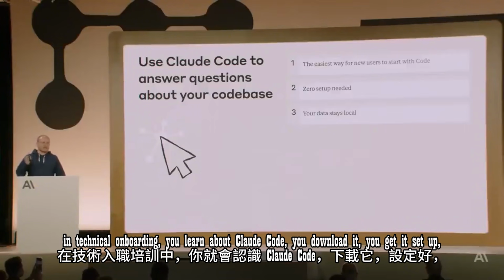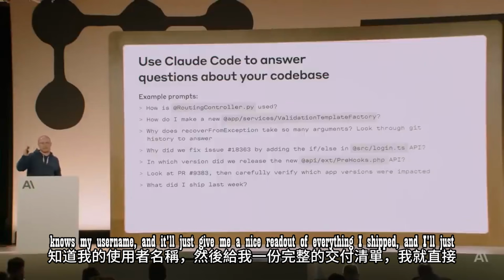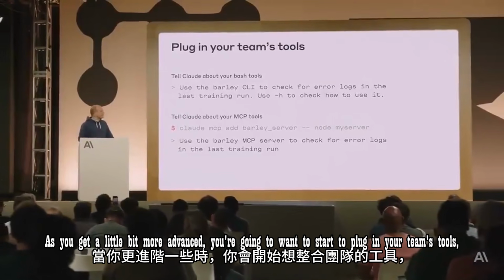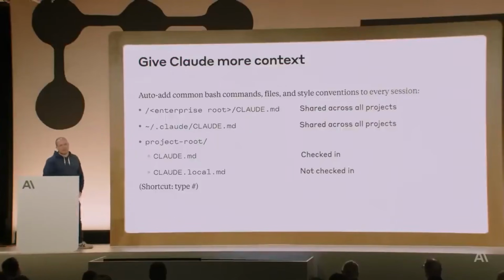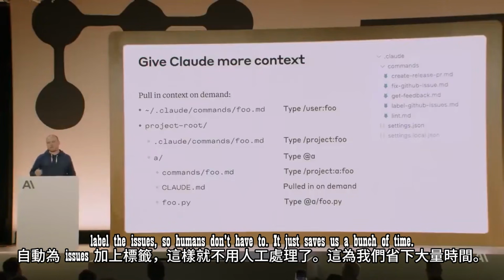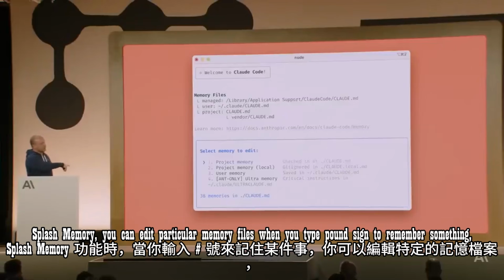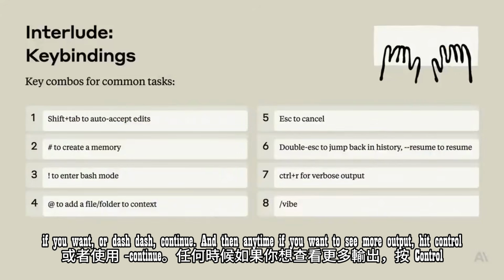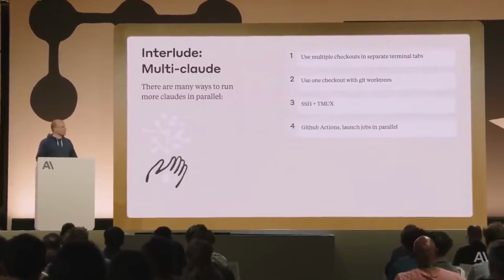Anthropic 內部都在用！Claude Code 官方 5 大隱藏技巧大公開：快速搞懂任何屎山程式碼、自動迭代測試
想要一個能真正幫你「寫完整功能」的 AI 助手嗎？Anthropic 技術團隊成員，也是 Claude Code 之父  Boris Cherny 親自上陣，為大家帶來 Claude Code 的超實用技巧與訣竅！
Claude Code 不只是逐行補全程式碼，它是完全「自主代理 (agentic)」的！它可以幫你建構新功能、修復 bug，甚至直接在你的終端機裡查看 Git 歷史和 GitHub Issues！
這支影片 Boris 會帶大家了解：
•如何快速安裝 Claude Code 並進行基礎設定（連用語音聽寫下提示詞也可以！）。
•新手必學的第一招：從「程式碼 Q&A」開始，讓新進員工的 Onboarding 時間從幾週縮短到幾天！
•如何引導 Claude Code 在動手寫 code 前先「腦力激盪與規劃」，避免產出不符預期的結果。
•超狂的自動化工作流：一句指令讓 AI 自動建立 commit、推送到分支並發起 PR！
•進階技巧：串接你團隊現有的 CLI 工具與 MCP (Model Context Protocol)，讓 Claude Code 成為你的超級代碼管家！
•全代理工作流：給它工具與反饋機制（如 Puppeteer 或單元測試），Claude 就會自動修改並迭代到完美 。
•團隊上下文管理：學會設定 CLAUDE.md 與企業級全域策略，統一管理常用的 Bash 指令與權限 。
•CLI 隱藏快捷鍵：掌握 Shift+Tab 自動接受、! 進入 Bash 模式、# 讓 Claude 記住教訓等高階操作 。

無論你是剛接觸 AI 寫程式的新手，還是想最大化 Claude Code 潛力的資深開發者，這支影片絕對不能錯過！

• 00:00:00 前言：Anthropic 工程師 Boris Cherny 介紹 Claude Code
• 00:00:41 快速上手：一鍵安裝 Claude Code 指令
• 00:01:12 什麼是 Claude Code？與傳統補全工具的差異 (完全自主代理)
• 00:01:41 無縫接軌：支援所有 IDE (VS Code, Xcode, JetBrains) 與終端機環境
• 00:02:42 環境設定推薦：快捷鍵、佈景主題、安裝 GitHub App 與自訂工具權限
• 00:03:36 效率加倍秘訣：用 macOS「聽寫功能」直接對 Claude 說提示詞
• 00:04:06 新手指南：從「程式碼 Q&A」開始，快速熟悉 codebase
• 00:04:48 大幅縮短 Onboarding 時間：Anthropic 內部訓練新人的真實案例
• 00:04:59 隱私與速度兼具：程式碼留存在本地，無須索引即可馬上使用
• 00:05:24 實戰 Prompt 範例：詢問特定程式碼用法與查詢 Git 歷史記錄
• 00:06:50 GitHub 整合：讓 Claude 讀取 Issues，甚至幫你總結每週工作交付進度
• 00:07:42 進階編輯程式碼：工具運作原理 (編輯檔案、Bash 指令、搜尋)
• 00:08:27 寫 code 前的關鍵步驟：請 Claude 先「腦力激盪與規劃」
• 00:09:11 超神咒語分享：一句話完成 commit、push 和建立 pull request
• 00:09:46 接入團隊工具：如何讓 Claude Code 使用自訂 CLI 與 MCP 工具
• 00:10:46 常見工作流總結與自動檢查機制 (Unit Tests, Puppeteer) 帶來的強大迭代能力
• 00:12:08 團隊必學！利用 CLAUDE.md 與階層設定檔，注入強大專案上下文
• 00:18:36 你絕對不知道的 CLI 快捷鍵：Shift+Tab、驚嘆號模式與強大的記憶功能
• 00:20:44 Claude Code SDK 解析：將 AI 化為命令列管線，串接 GCP 與各種 Log
• 00:23:51 官方 Q&A 爆料：為什麼不開發 IDE 外掛？IDE 真的要被淘汰了嗎？